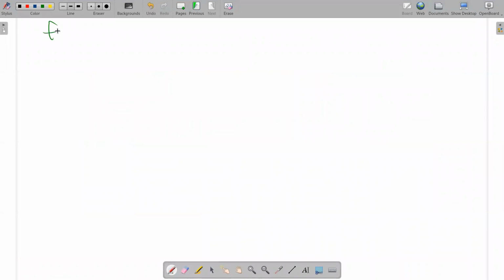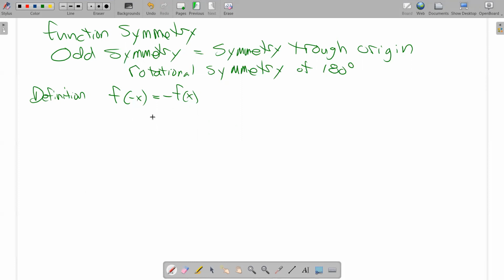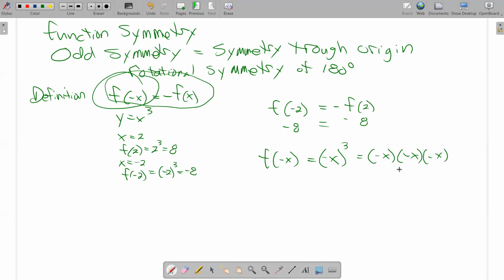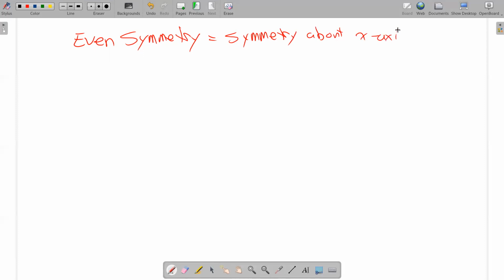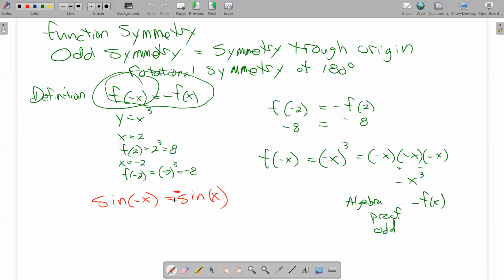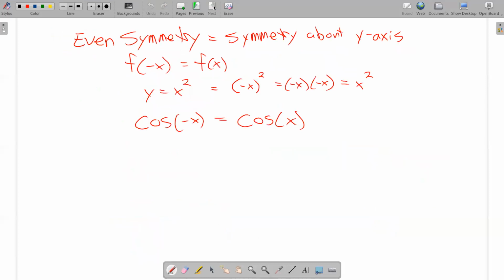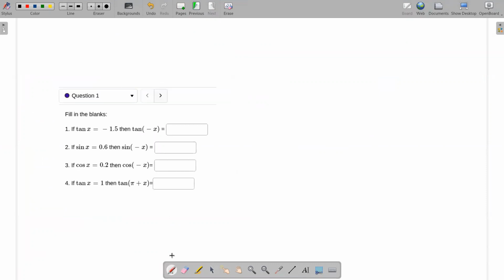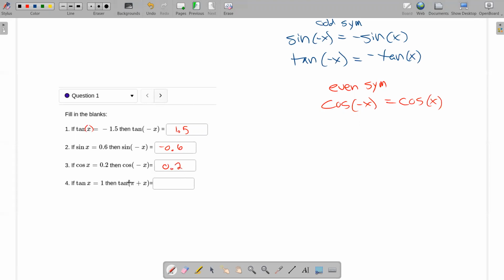MTH 112 Odd and Even Symmetry in Trig Functions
Section 6.2 Graphs of other Trig Functions
Odd and Even Functions